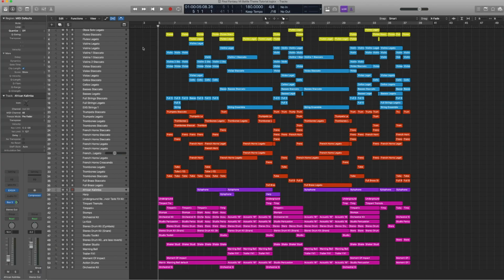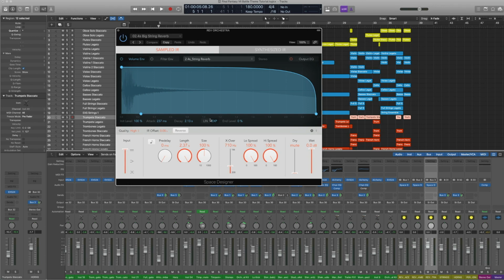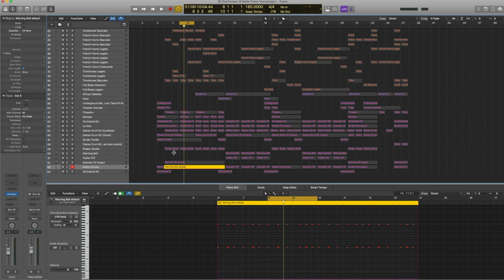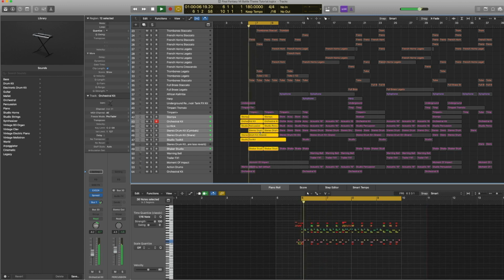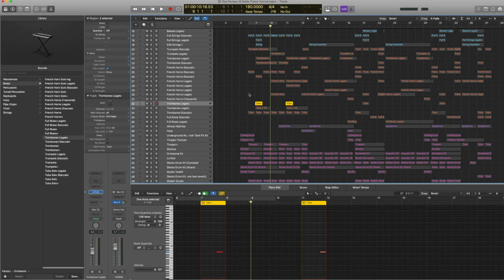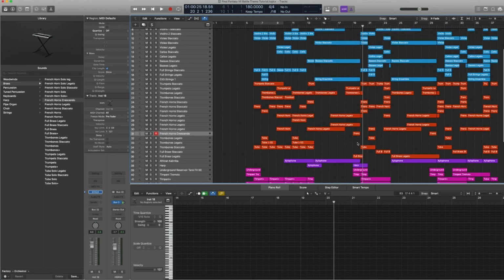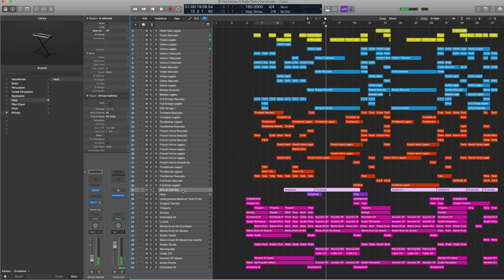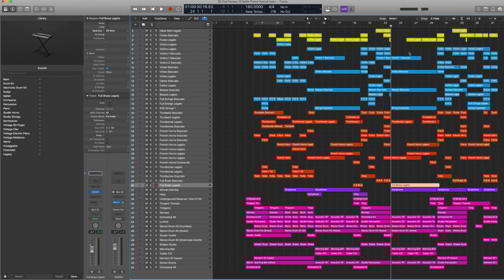Final Fantasy VII 'Battle Theme' – Logic Pro Remake with Stock Plugins + Project File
Learn how to produce pro-level music

Want more fully arranged Logic projects?
Explore the complete bundle of professionally built remakes — film scores, pop songs, and more — all using only stock plugins.
Save over 60% when you get the Complete Film & TV Score Package

About this video:
This tutorial breaks down the arrangement and instrumentation. You'll learn how to replicate cinematic orchestration, structure, and mood — entirely within Logic Pro X.
This is perfect for composers, producers, and music learners who want to see real-world scoring techniques in action.

Tutorial on how to remake the orchestral Battle Theme from Final Fantasy VII using only stock Logic Pro X instruments and plugins. No use of 3rd party software or plugins required.